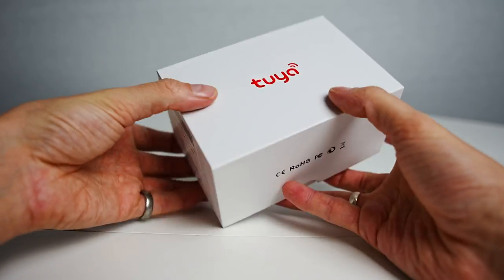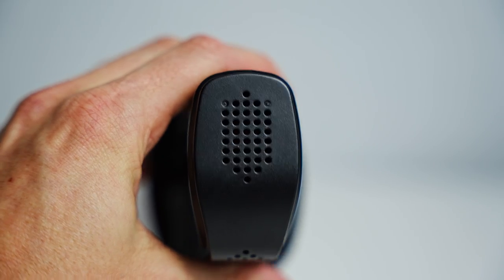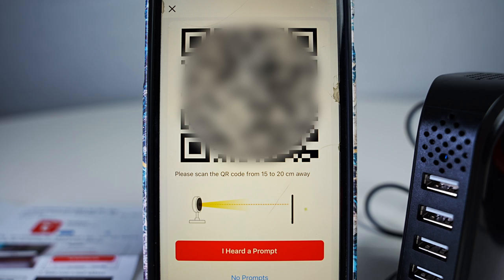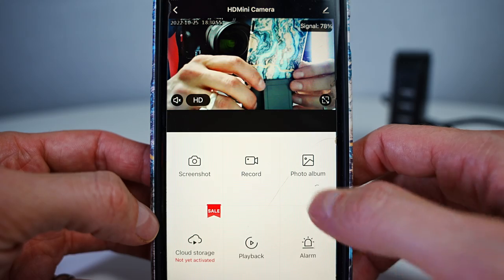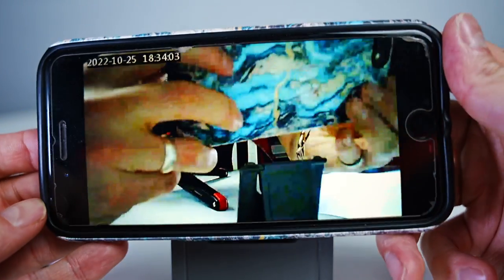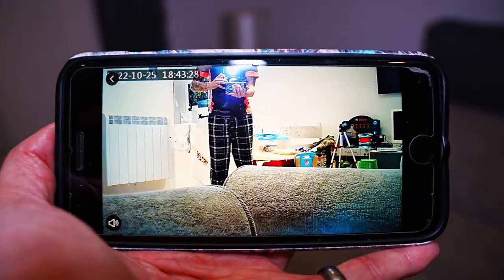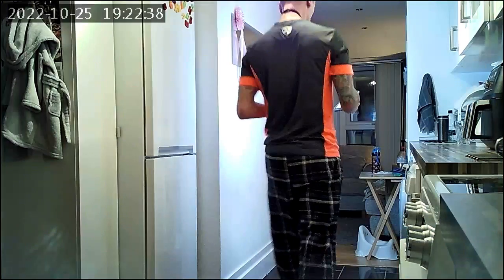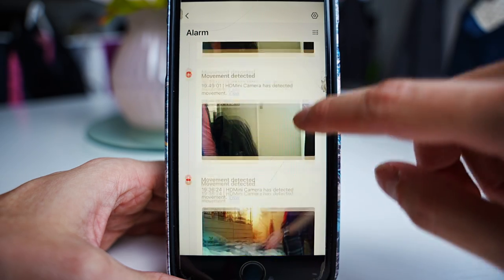Did YOU realise your being FILMED?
Spy Camera USB Charger Camera, WiFi Hidden Camera Charger 5-Port USB Hub Covert Nanny Cam for Home Surveillance with Motion Detection iOS & Android APP Remote Control.

Spy camera:
UK: Amazon

Micro SD Card (32GB Class 10)
UK: Ebay
UK: Amazon

Sd Card Reader:
UK: Ebay
UK: Amazon

5 USB Charging Port Wireless Spy Camera: This is a camera specially designed for home surveillance security. Not only a wireless surveillance camera, but also a USB charger with five charging ports. The perfect combination of charger and camera, no one will find this is a remote camera, very suitable for monitoring the safety of the home.
Motion Detection and Loop Recording: You can manually set the sensitivity of motion detection. Once the camera detects the motion, it will send a push notification with the image to your phone. You can check what happened on the phone app. When the SD card is full, the newest video will automatically overwrite the oldest video. Don’t worry about insufficient memory, the camera supports up to 128G SD (not included)
HD 1080P High-Definition Camera: The plug camera has a 1080P video resolution that can clearly shoot any picture, allowing you to clearly know what is happening.
Easy to Use: The plug camera is very easy to use. Download the mobile app according to the instructions, plug in the socket, and connect the mobile app to wifi, and you can monitor everything you want to monitor anytime and anywhere. You can also plug in the power supply throughout the day to allow the camera to work continuously. The camera supports recording video while charging.
High-Quality After-Sales Service: We will strictly control the quality of our products every time. We promise to provide three years of free returns and lifetime professional technical support

Technical Details
Manufacturer ‎4U
Package Dimensions ‎14 x 9.8 x 7.5 cm; 280 Grams
Size ‎1 Count (Pack of 1)